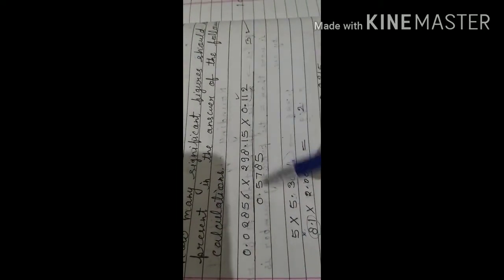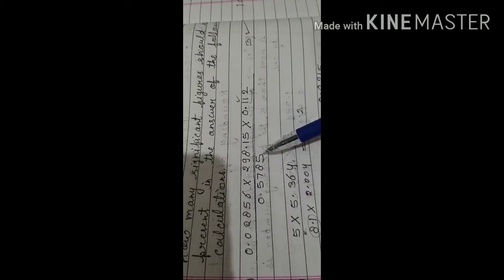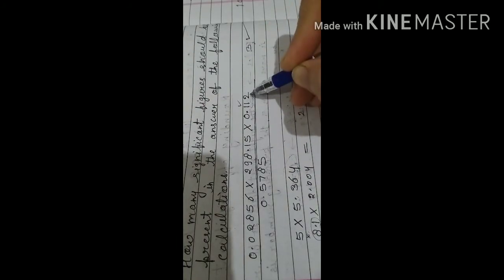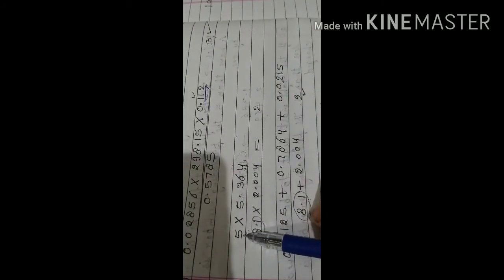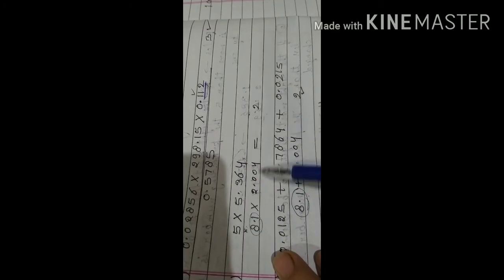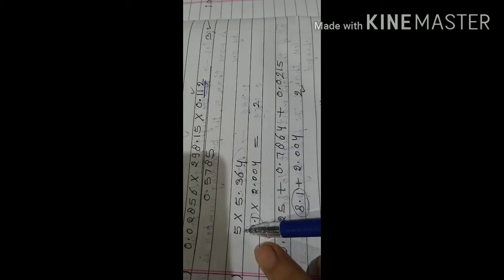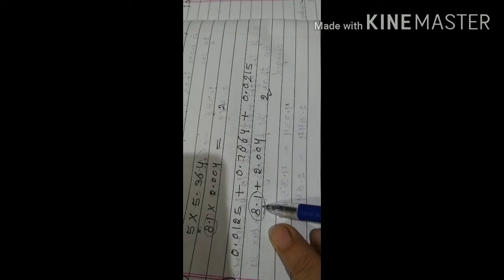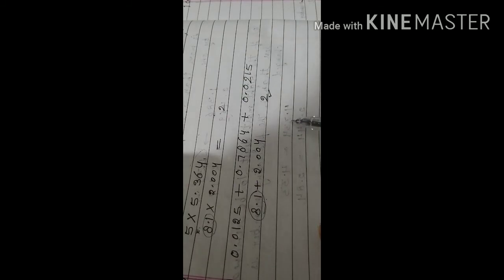11th chemistry - Rounding off significant figures